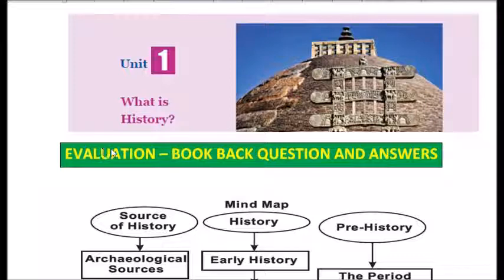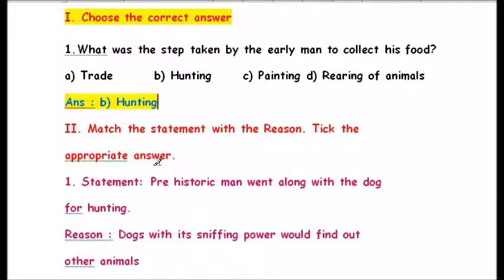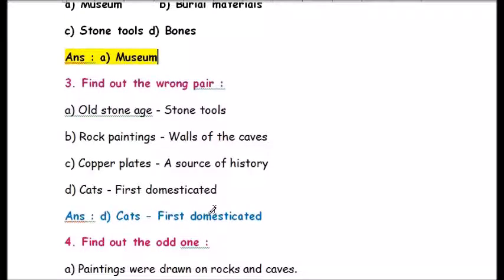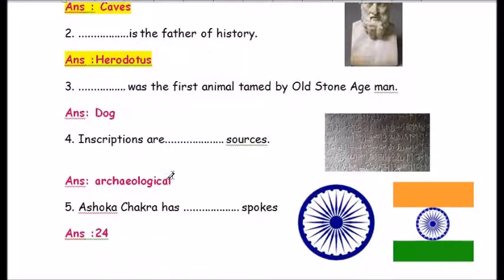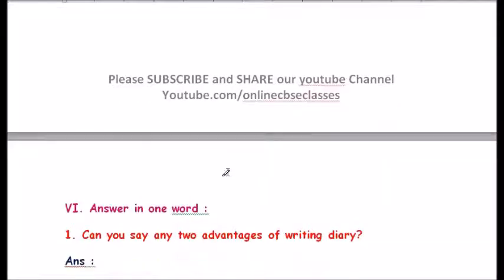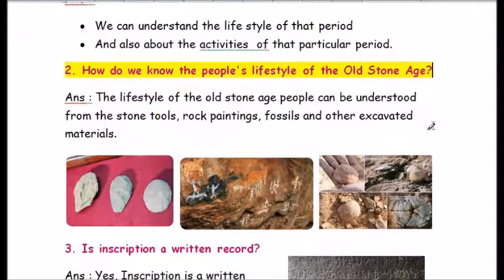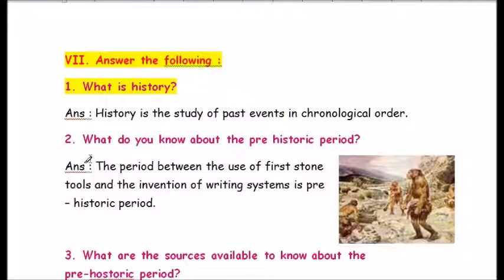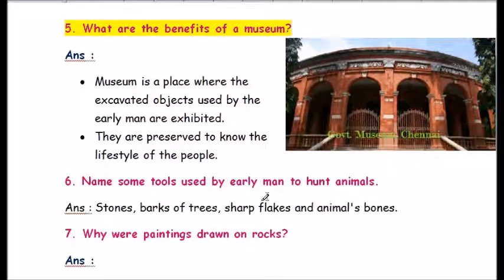WHAT IS HISTORY || CLASS - 6 TERM - 1 || Unit 1 - EVALUATION || Social Science || Mrs. Sithara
WHAT IS HISTORY
UNIT - 1 :: EVALUATION :: CLASS - 6 :: TERM - 1 ::
BOOK BACK QUESTION AND ANSWERS

WHAT IS HISTORY
CLASS - 6 :: UNIT 1 - EVALUATION
TERM 1
MATRIC (ENGLISH MEDIUM)
SOCIAL SCIENCE